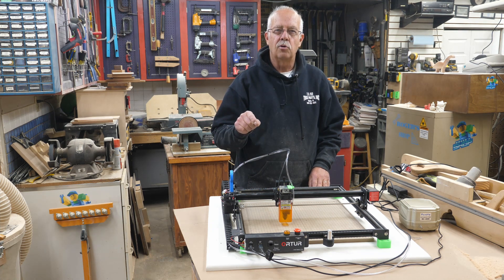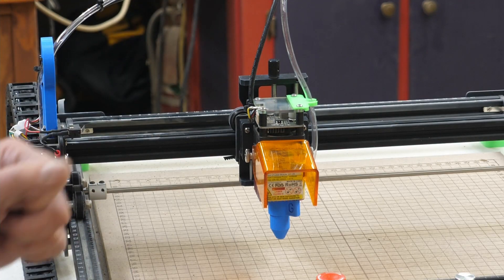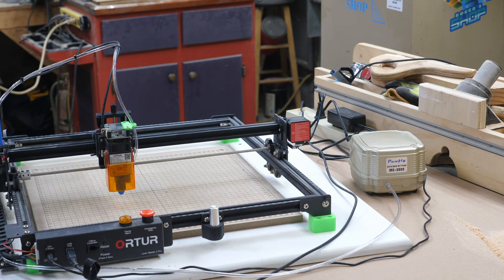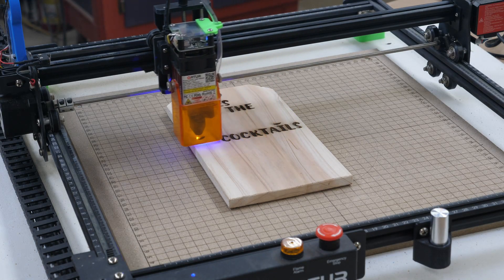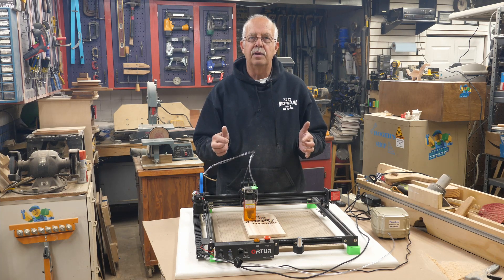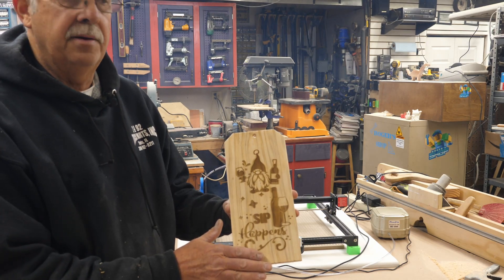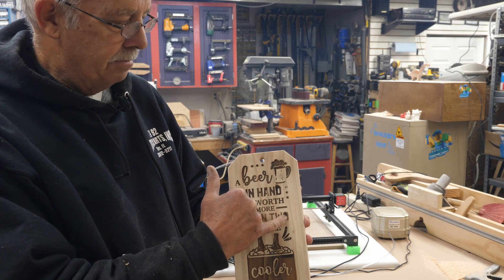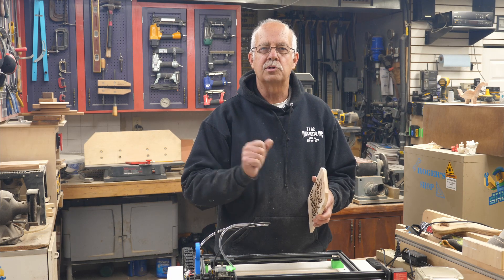Ortur Laser Master 2 Pro Air Assist Add on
Added air assist to this laser.  This is how I did it.  Somewhat simple addition.
Pawfly Air pump
10 x 20 drag chain
Ortur Laser Master 2 Pro